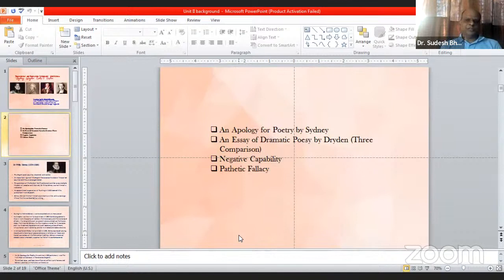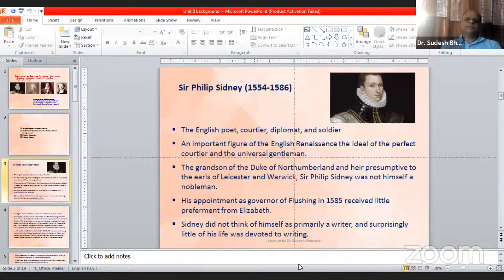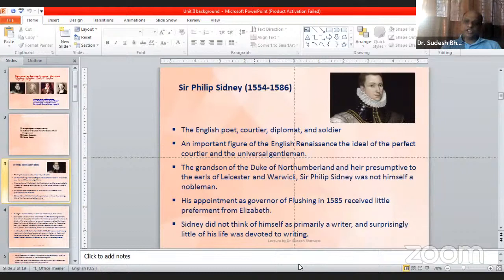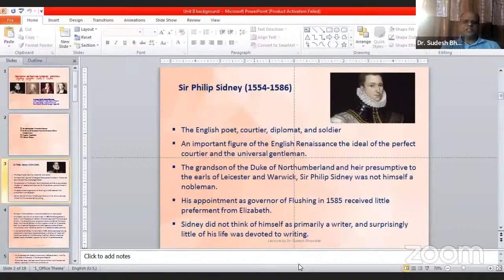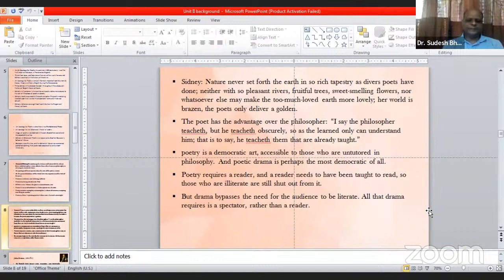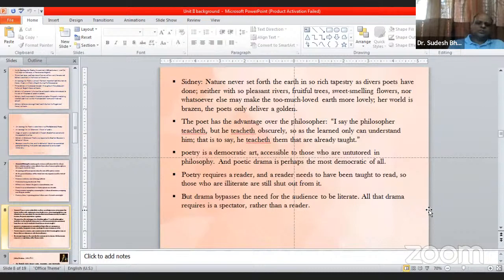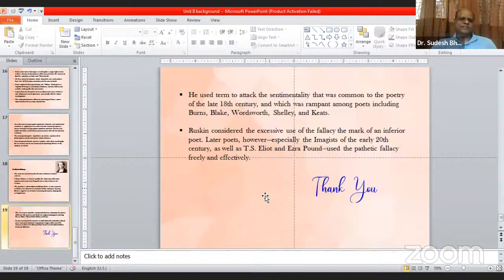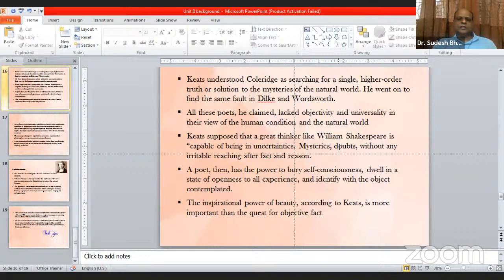Lecture on Tradition of English Literary Criticism (Background Unit II)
Lecture by Dr. Sudesh Bhowate, Head, Dept. of English, Dr. Madhukarrao Wasnik PWS Arts, Commerce & Science College, Nagpur-26

Topic of lecture: Tradition of English Literary Criticism (Background Unit II)